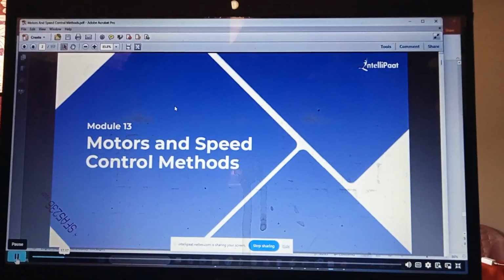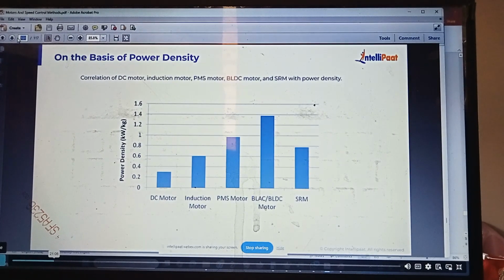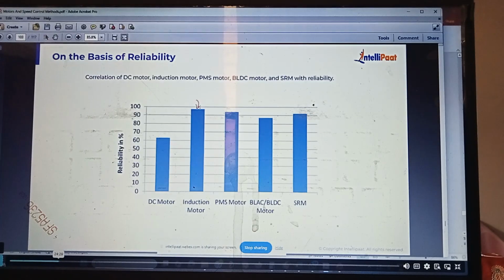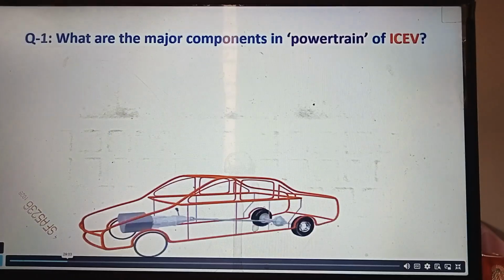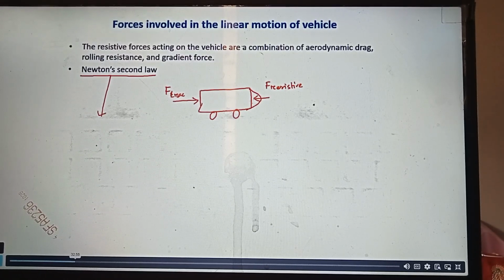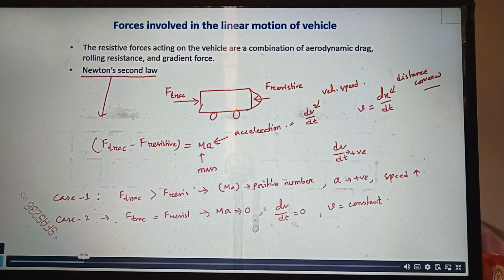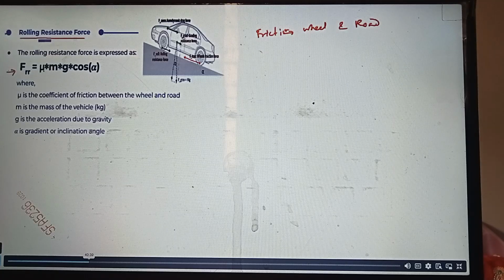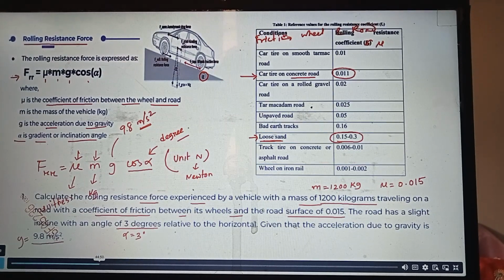EV MOTOR SPEED CONTROL PART-9